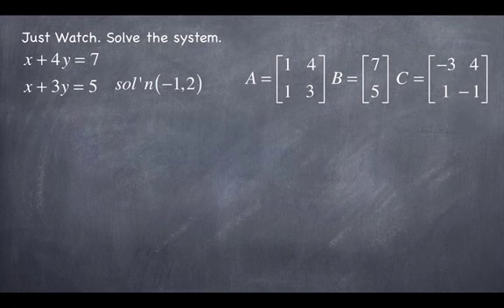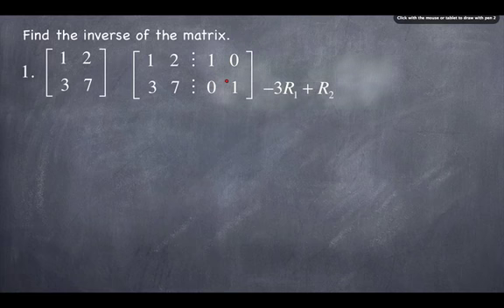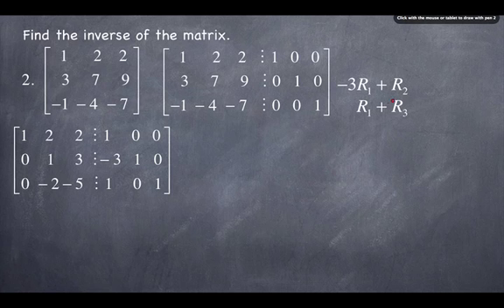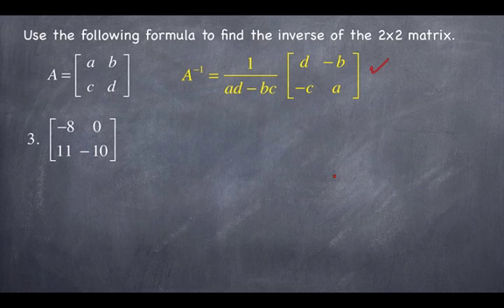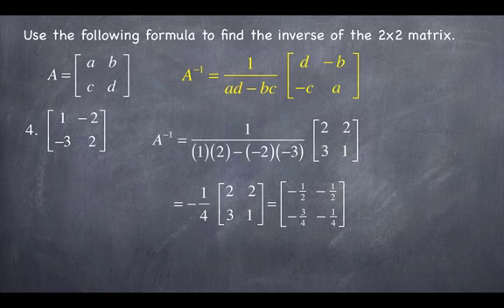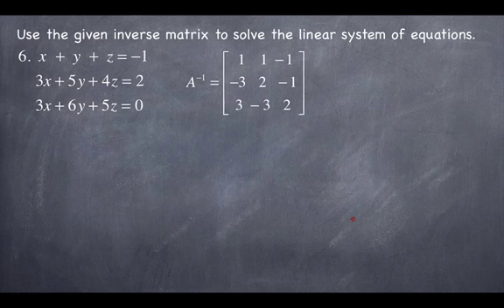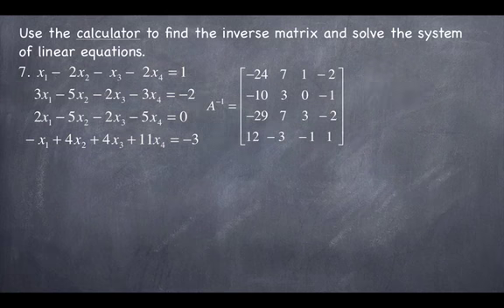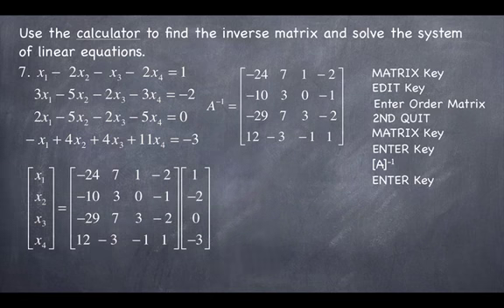MCHS Math Analysis 7.6